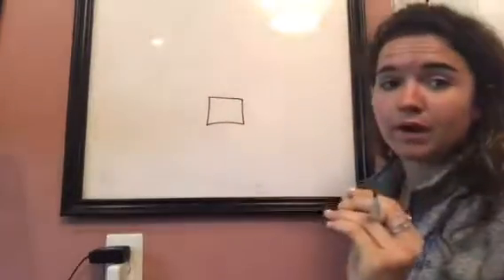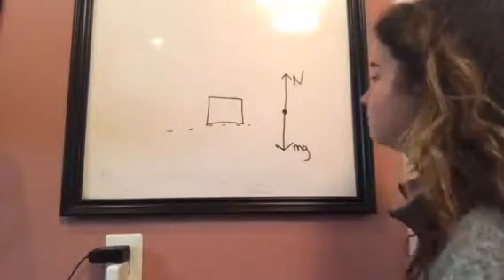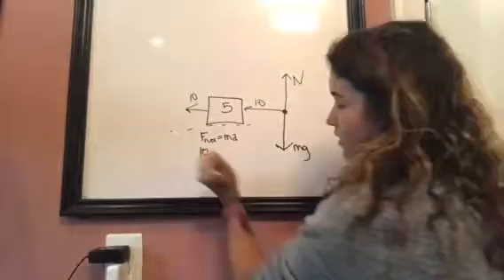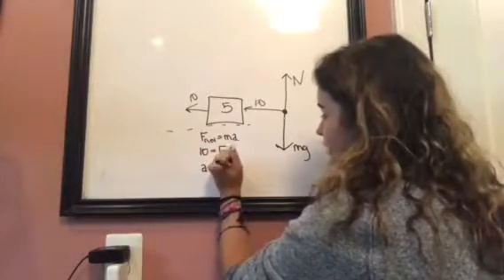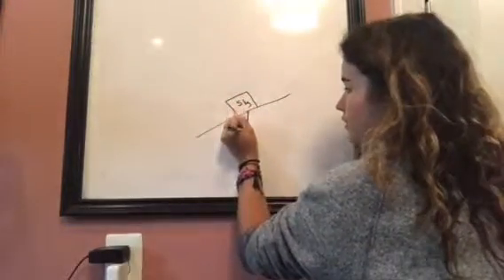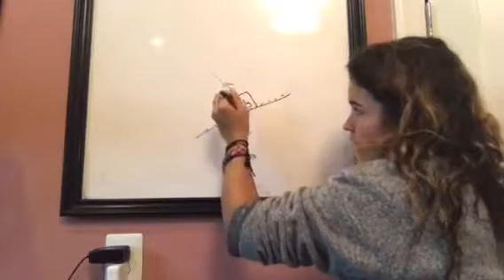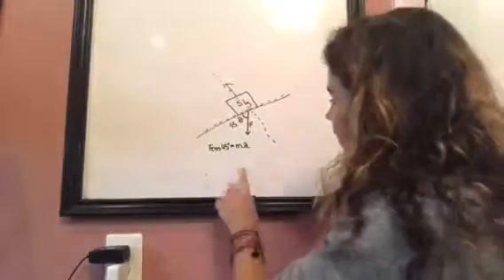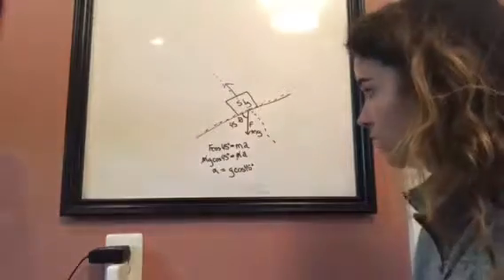Physics part 1